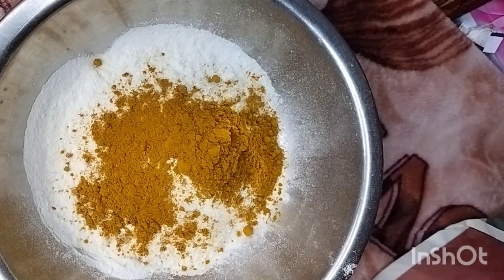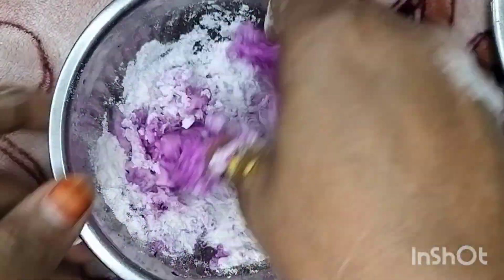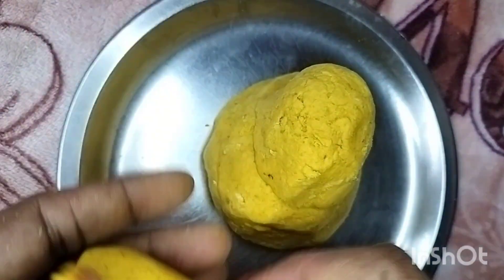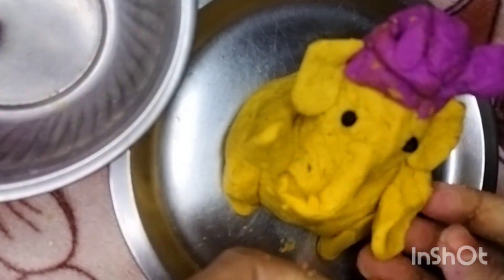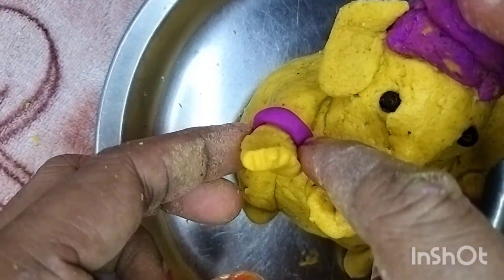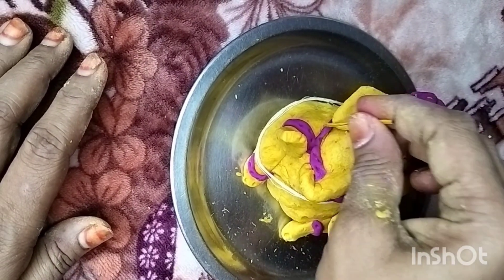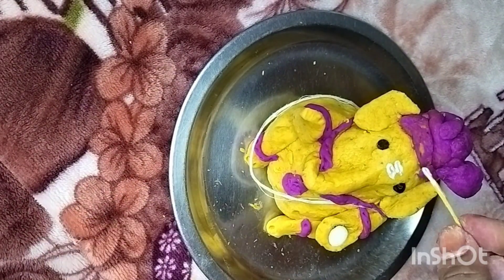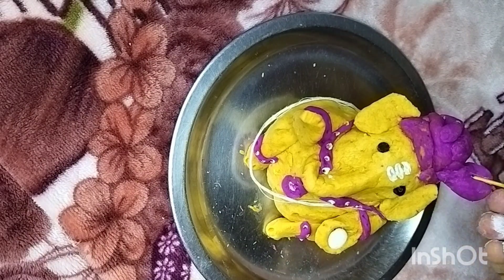గణేష్ తయారీ చాల సులభంగా / how to make Vinayaka idol at home easily/rice flour Ganesha making/